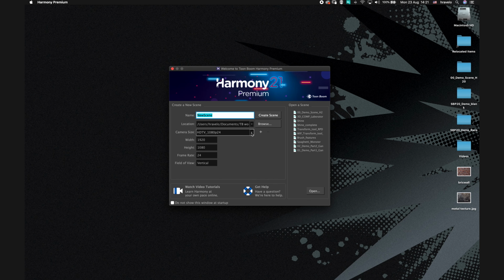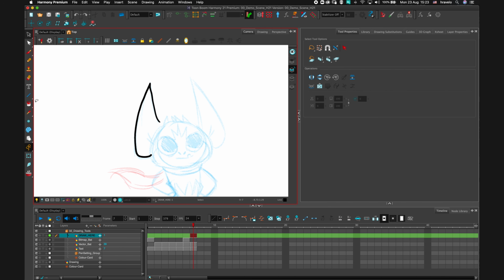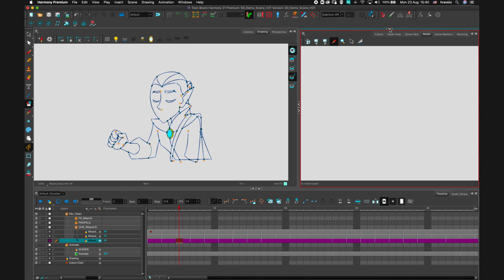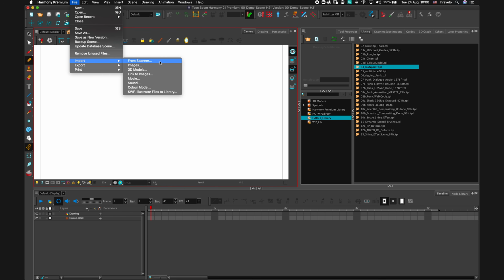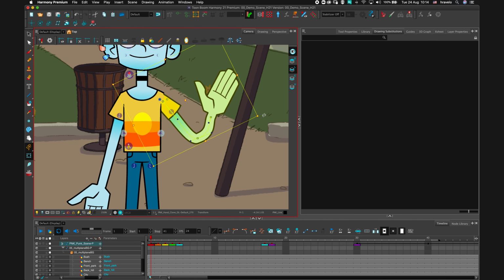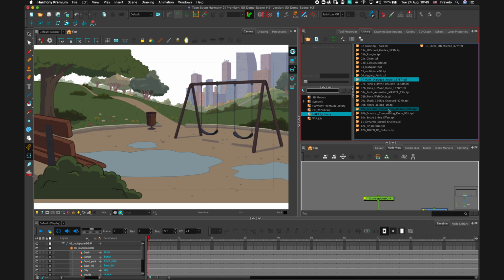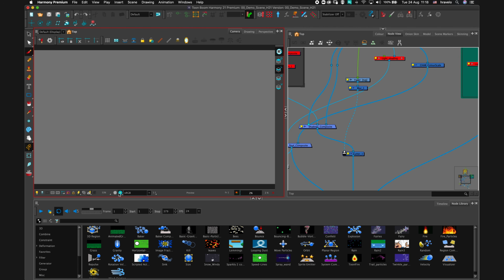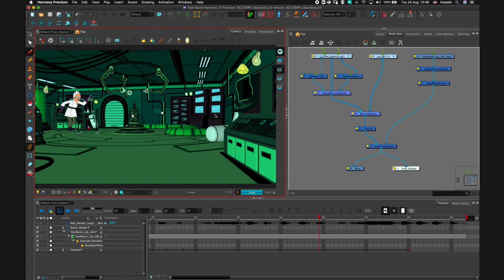Harmony 21: 1-Hour Demo for Studios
New to Toon Boom Harmony Premium? See how the industry’s leading 2D animation tools are used in animation studios around the world. In our one-hour demo, Harry Ravelomanantsoa guides users through workflows for paperless animation, cutout animation, advanced rigging workflows, and Harmony’s multiplane camera, along with new features in Harmony 21.

► Follow along in our software! You can download a free 21-day trial from our